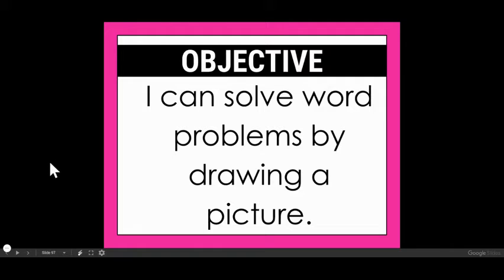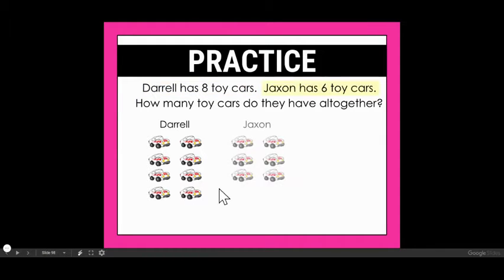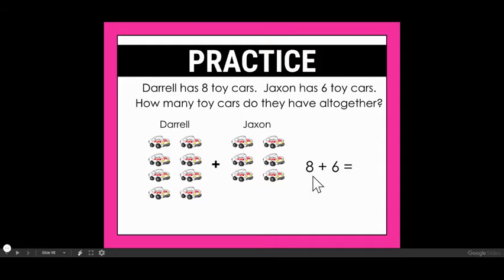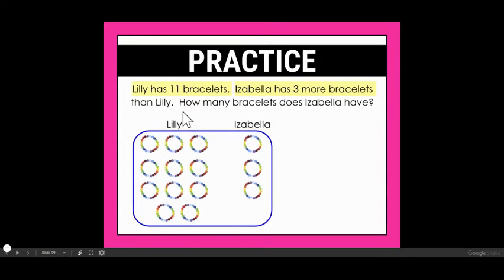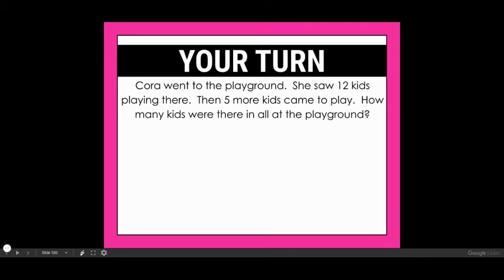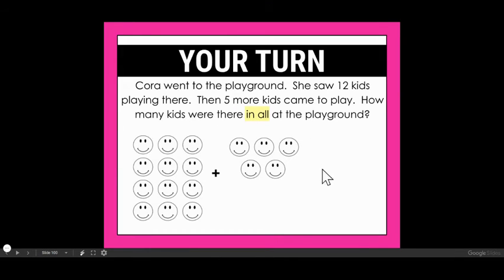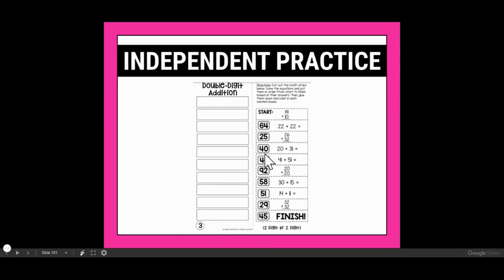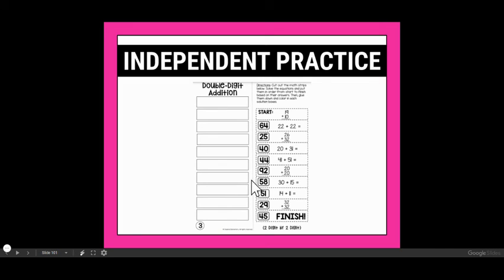Addition Day 12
Solving addition word problems by drawing a picture.